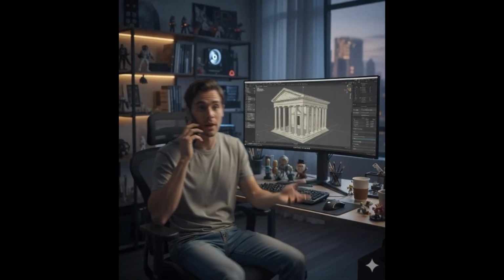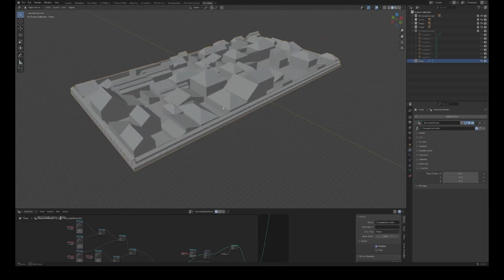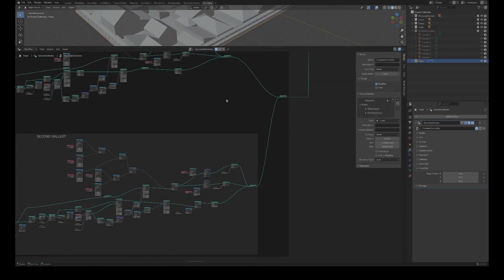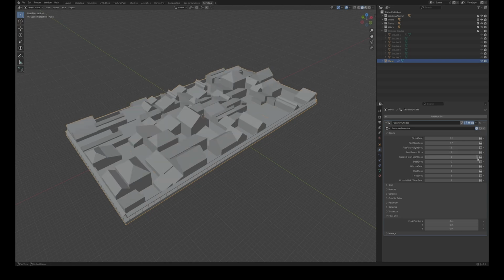Blender Geometry Nodes for Roman Residential Architecture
This is the project video from Stefan Mahmuti's bachelor's thesis on Blender Geometry Nodes for Roman Residential Architecture.
Visualizing ancient Roman cities for educational and research purposes often requires extensive 3D modeling. While significant structures such as temples, forums, and amphitheaters warrant individual modeling attention, the residential insulae that formed the majority of Roman
urban fabric present a different challenge. These common city blocks, though architecturally important for conveying the scale and atmosphere of a settlement like Aventicum (modern-day Avenches, Switzerland), would be impractical to model individually, given their quantity and repetitive nature.
This thesis presents a procedural solution using Blender's Geometry Nodes that addresses this challenge. The developed system provides a comprehensive parameter interface enabling users to generate an unlimited variety of unique insulae without manual modeling. By adjusting parameters and seed values, each generated block features different building configurations, roof styles, gardens, galleries, and architectural details while maintaining historical plausibility. The node-based approach enables rapid iteration and experimentation, allowing visualization of different interpretations of how the ancient city might have appeared.